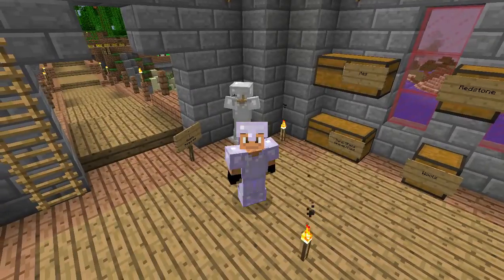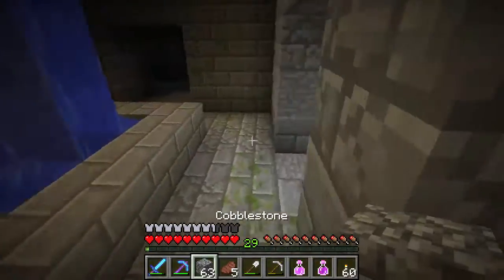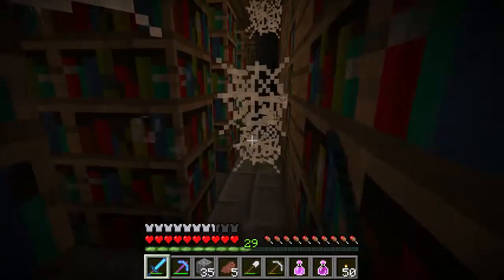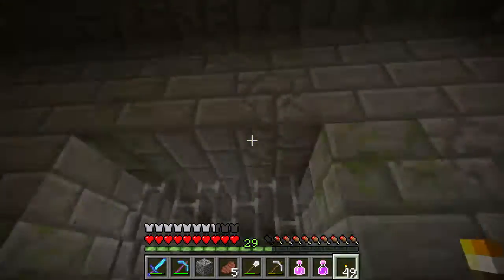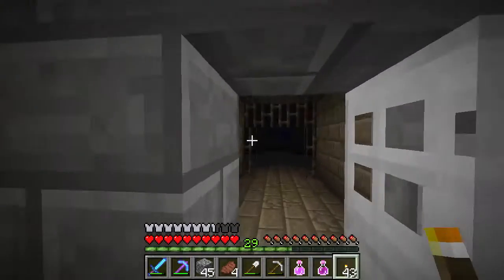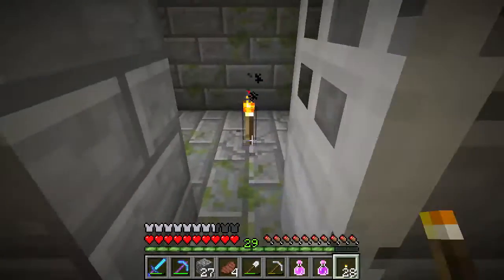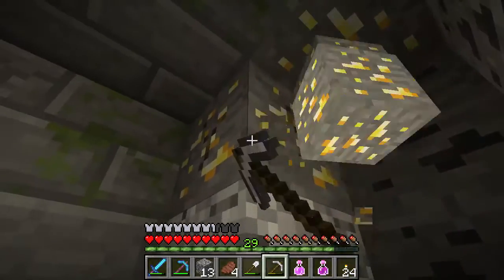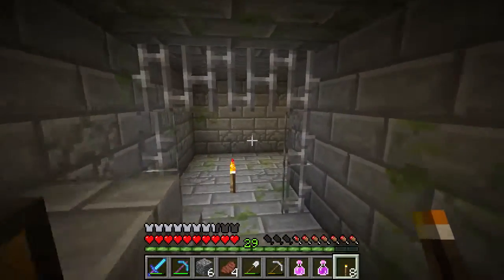Back to Basics Ep.33 | Minecraft 1.8.1 | Exploring the Stronghold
In this episode we explore the stronghold on the way to the end!

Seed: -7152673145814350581